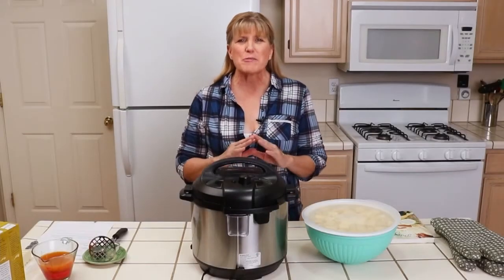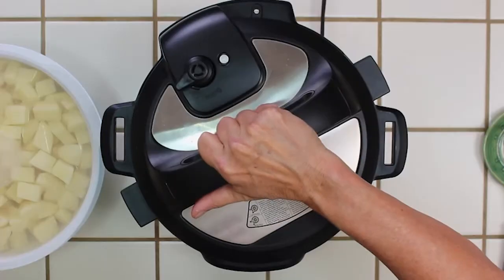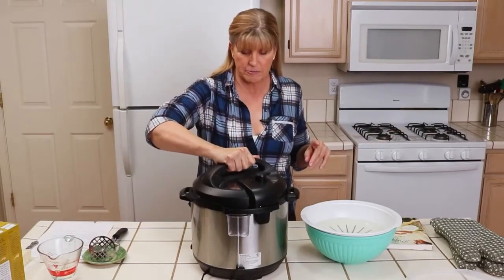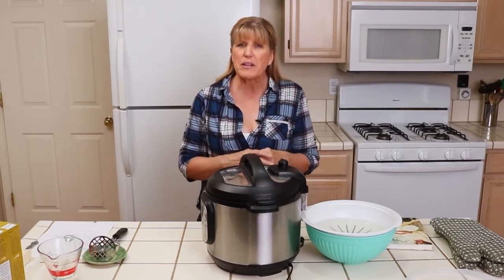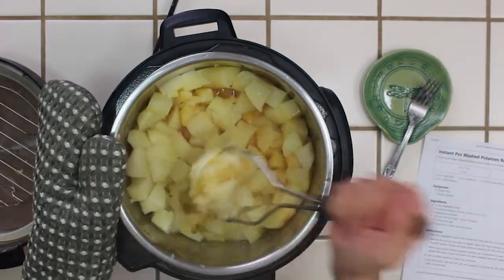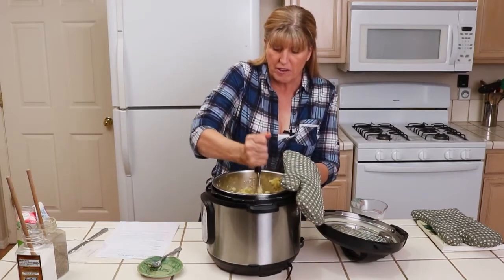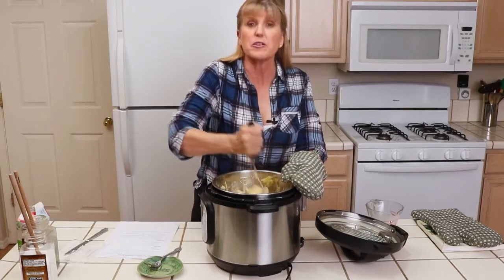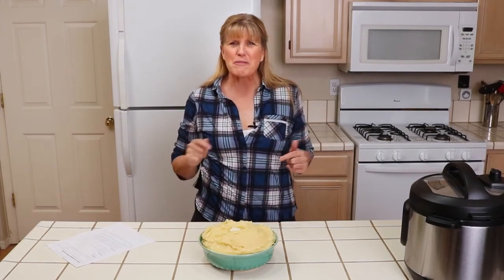Instant Pot Mashed Potatoes Recipe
This Instant Pot Mashed Potatoes Recipe is a quick and easy way to make mashed potatoes!

You can make mashed potatoes from start to finish in your Instant Pot which means one less pot on the stovetop while trying to make Thanksgiving Dinner. AND you can leave the mashed potatoes in the Instant Pot on warm until you are ready to serve dinner!